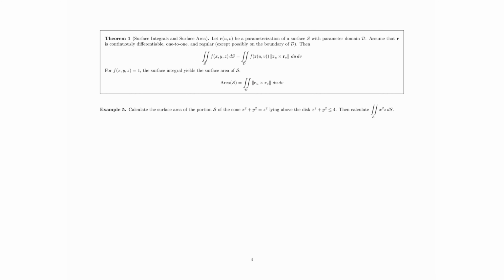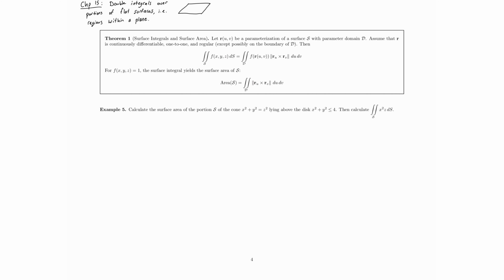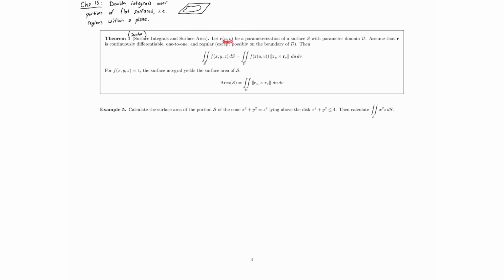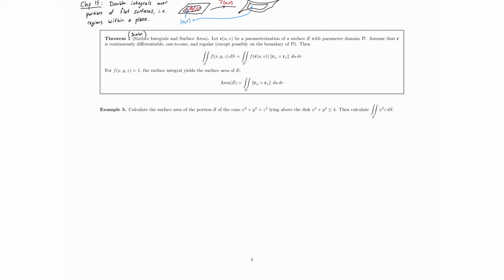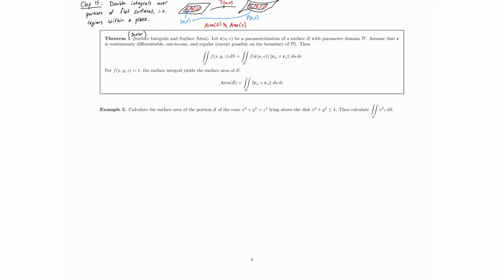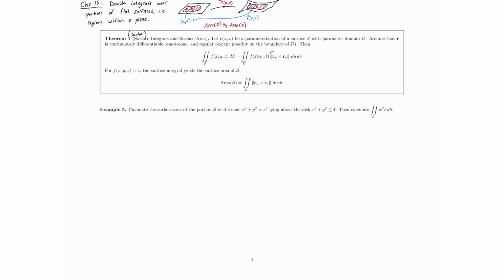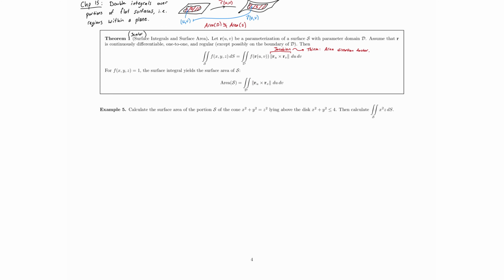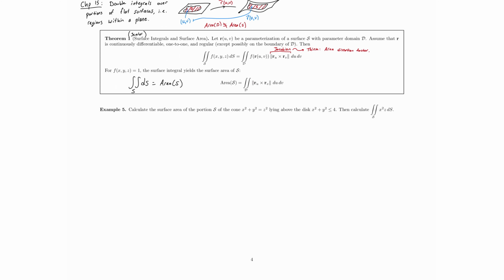Parametric Surfaces & Surface Integrals - Evaluate Using a Parameterization